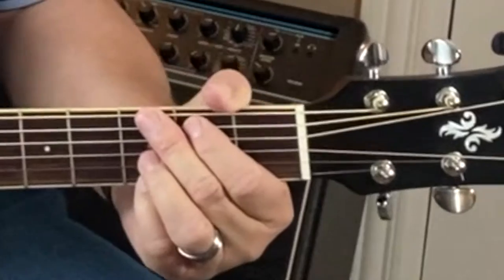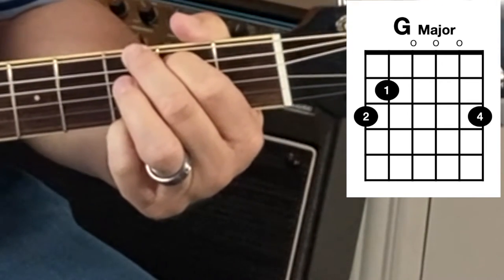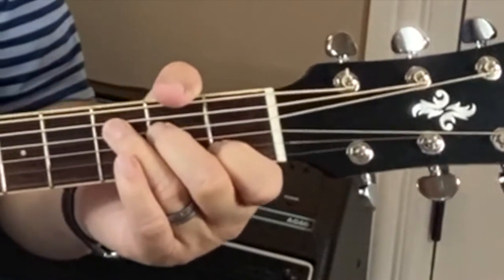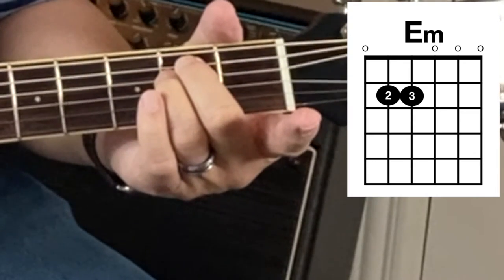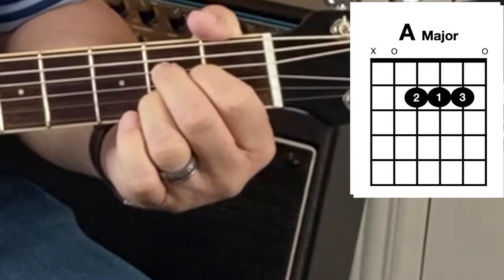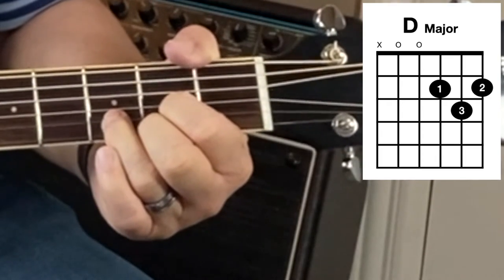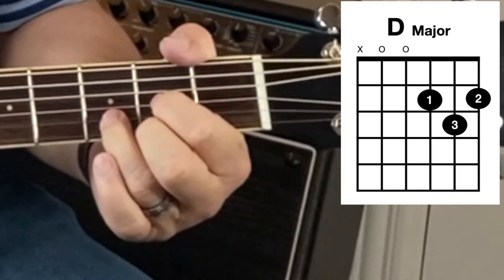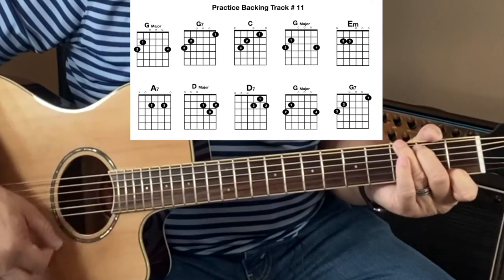Master Amazing Grace With Beautiful Transition Chords - Beginner Guitar Lesson 12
Video Sections
0:00 - Lesson Introduction
1:02 - Review of Chords Used
7:00 - Chord Progression
7:33 - Strumming Pattern
8:56 - Example of Song Played On Guitar with Backing Track
11:35 - Closing Comments

This Guitar Lesson #12 (Series Part 3 of 3) is for teaching you a more advanced version of how to play the most popular Hymn, "Amazing Grace" written by John Newton.  This lesson uses the guitar chord progression of G, G7, C, Em, A7, D and D7. Please visit other Guitar Lessons on this channel.

TGE Music Amazon Store Front - Tim's Pick on Gear:

Thanks,
Tim G. Edwards